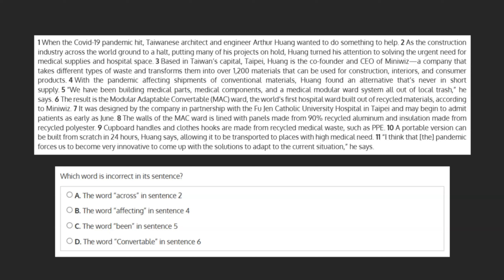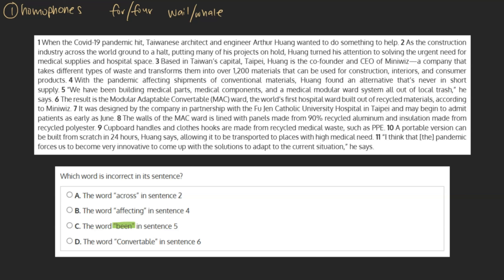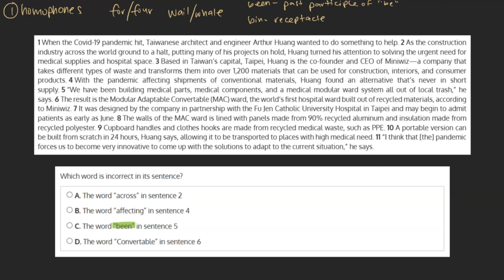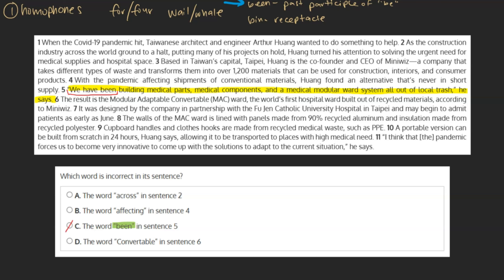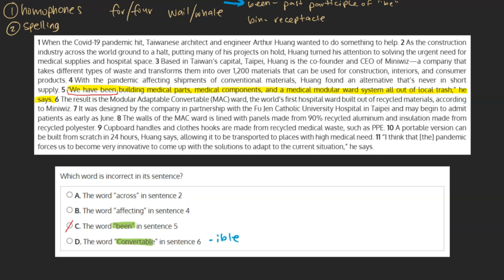Kaplan Nursing Exam Writing III--Question 13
This video provides a solution to a Kaplan Nursing Practice Exam question, which is a part of the Reading Comprehension Tutorial by iPREP.